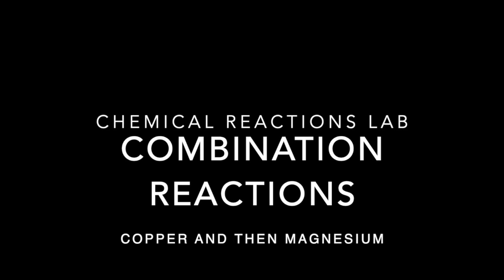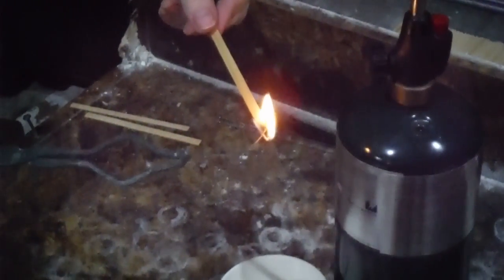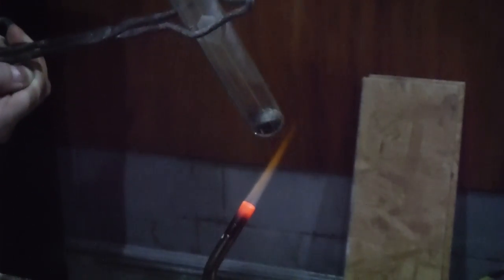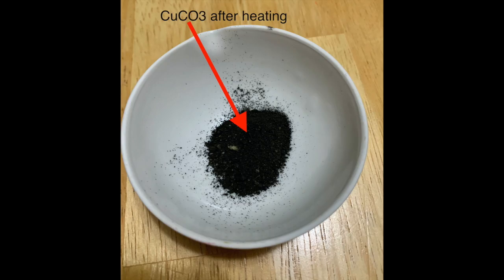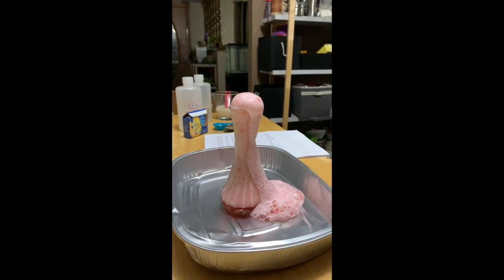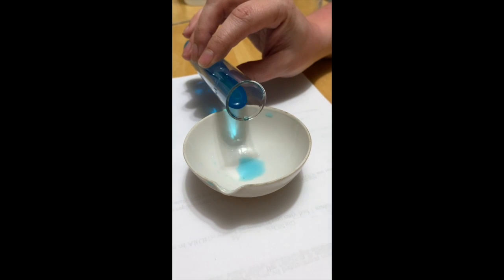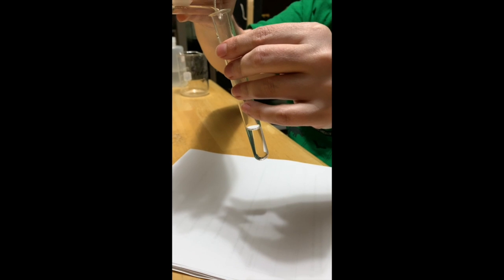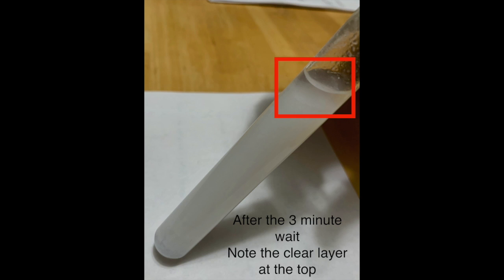Chemical Reactions Lab